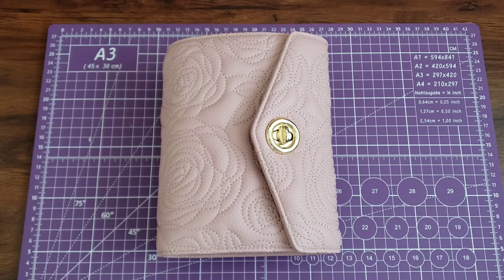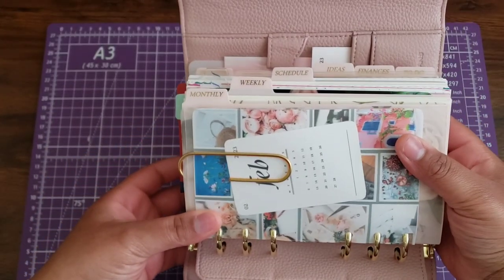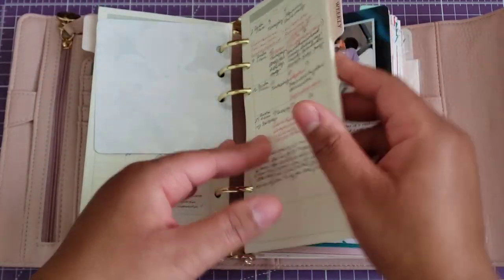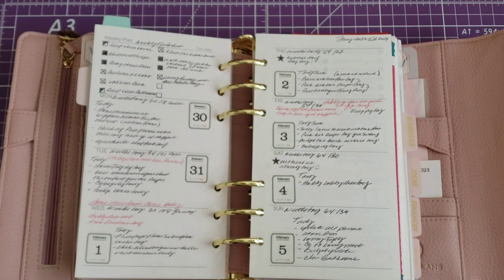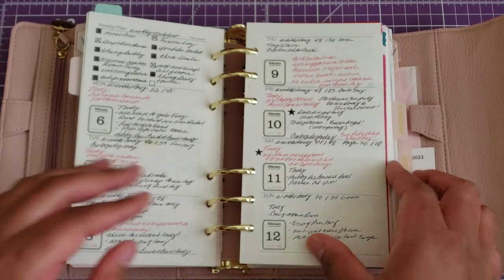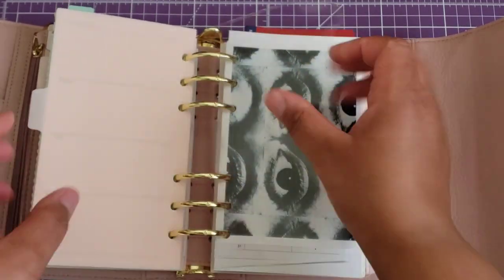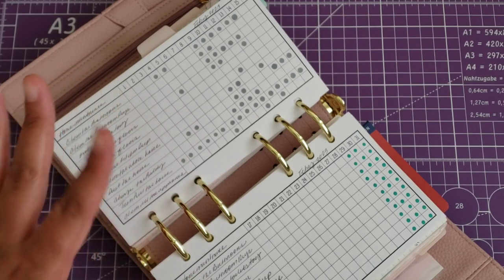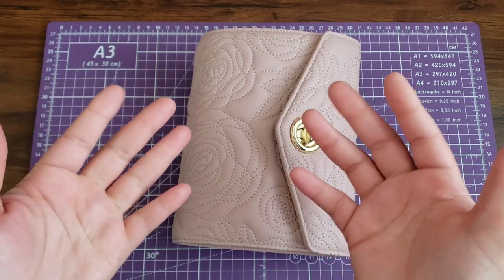Inside my personal rings || reference binder || Functional Planning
Hey loves! I wanted to share how I've used my reference or extension planner thus far. I hope you find some inspiration.

All other inquiries/questions please feel free to DM over on IG ❤

Products mentioned in video:
Spiral Notebook Refill Weekly Planner Refill,Undated 6 Hole Insert Paper,for Filofax,100gsm Quality, 45sheets/90pages-Harphia (A6 3.74 x 6.77'',Weekly)

A6 Planner Refill,Month Tracker Spiral Notebook Refill,for 6 Holes Filofax/Personal Journal45sheets/90pages, 100Gsm Quality,Harphia (A6 3.74 x 6.77'',Monthly)

Filofax Accessories Jot Pad Multi-Fit (FF-132222)